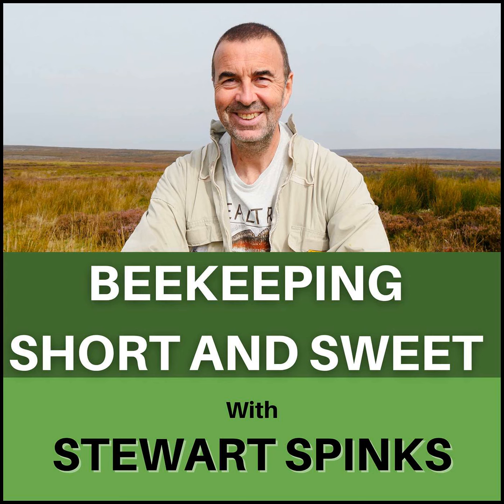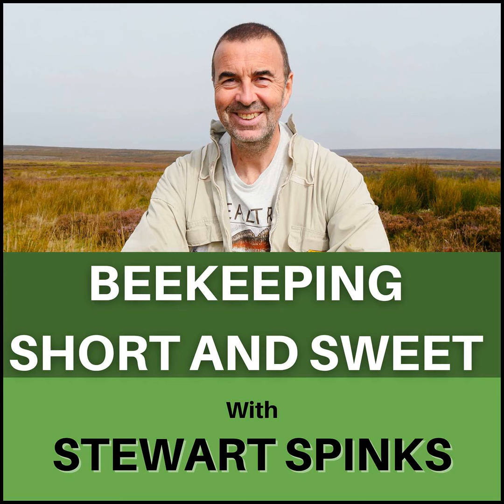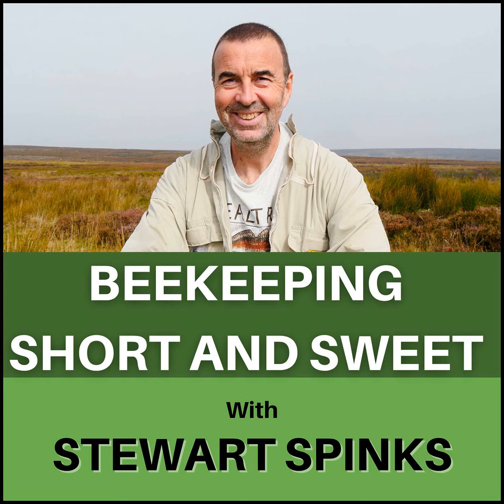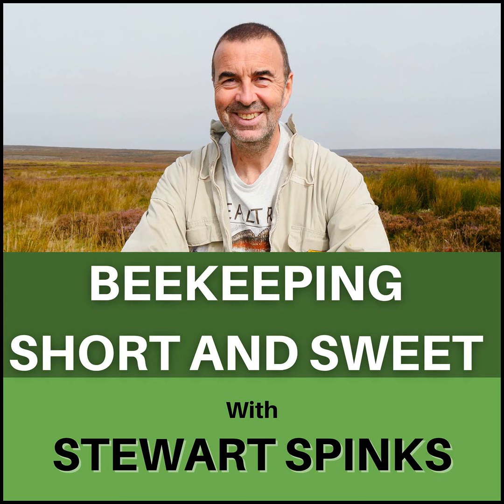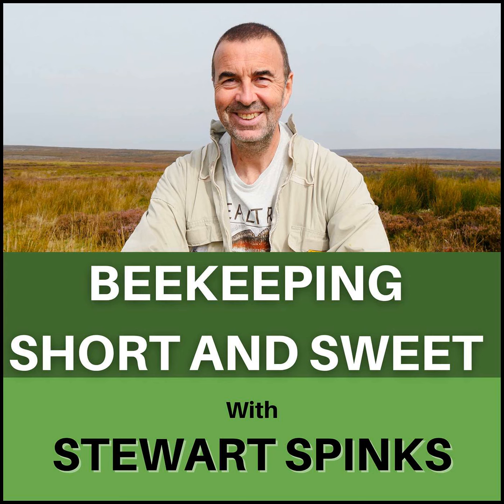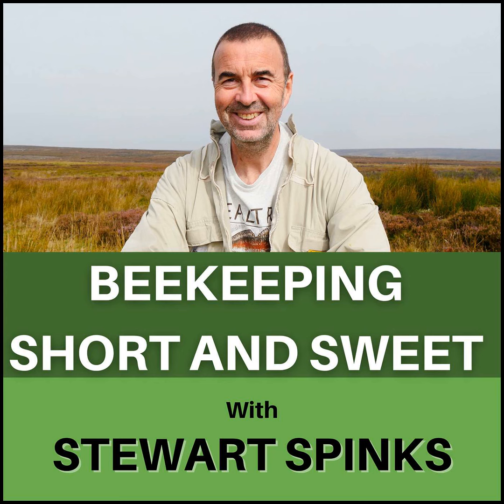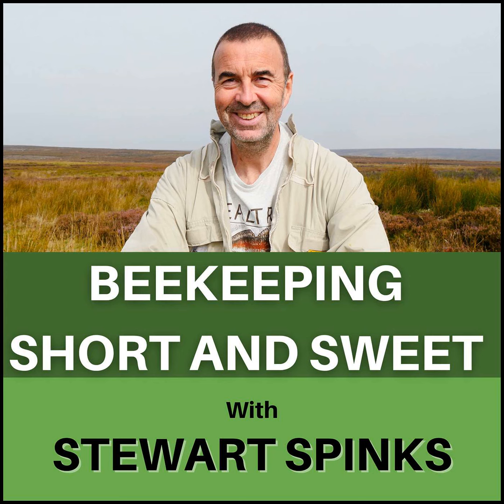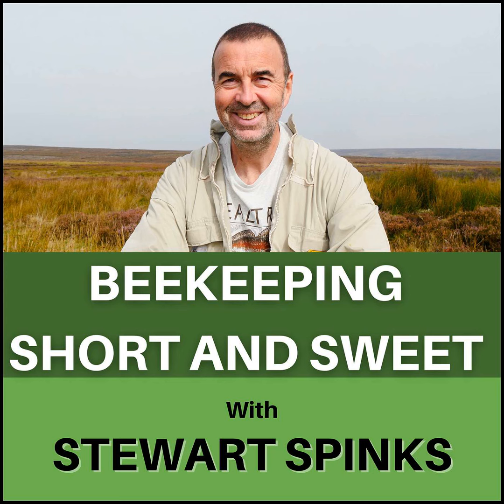Monthly Preview: March S1:E7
Welcome back to the Podcast. This week is my monthly review of jobs that might feature in March. It doesn't seem that long ago that I was chatting about the tasks for February, Spring is definitely on the way. Having said that Spring will soon be here there is also a risk to our bees from a last Winter chill and with it our bees could well be eating through their final remaining stores so it's important to keep a watchful eye on what stores your colonies have left and give them a top-up of fondant if needed. By now most of the Winter repair and cleaning work should have been completed, unless of course you're anything like me and leave most tasks to the last minute, anyway, it's time to get stuck in to the final few jobs that need to be done to be prepared for the new season.